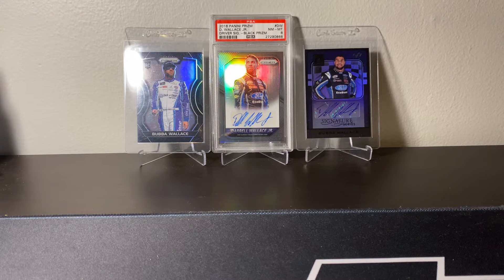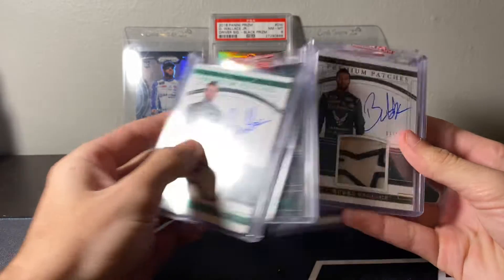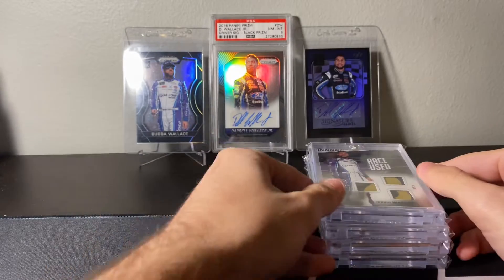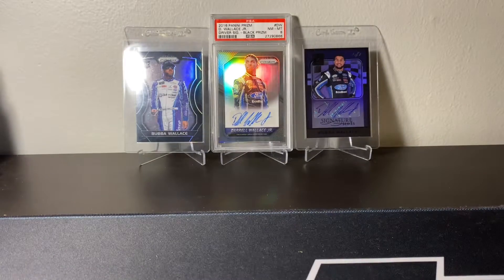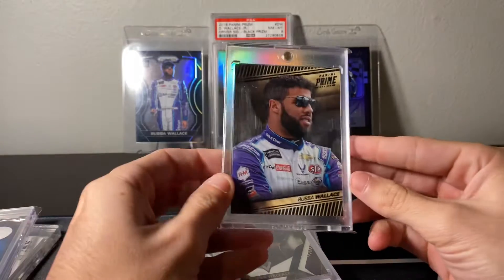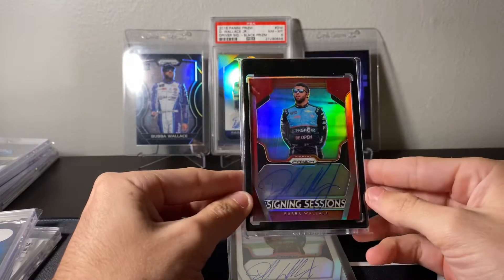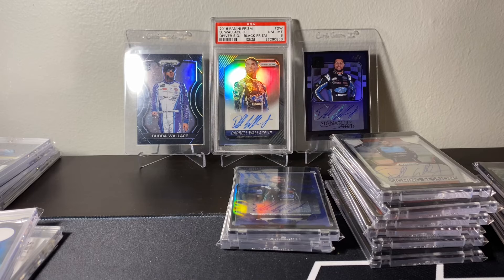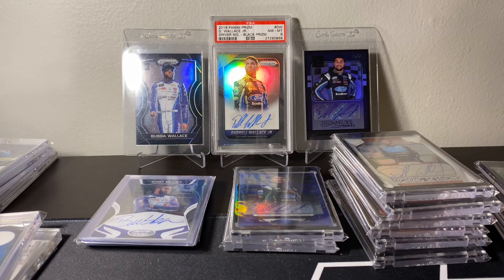CRAZY $1500 NASCAR PURCHASE! SO MANY 1/1’s!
Hope you are all having a fantastic day! Happy Thanksgiving!

Socials: Follow me on other social media platforms!